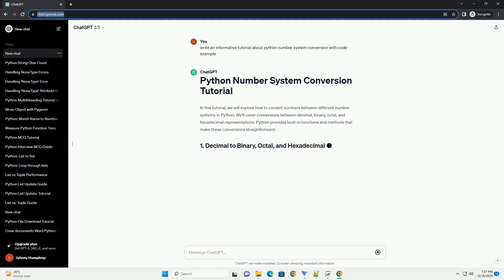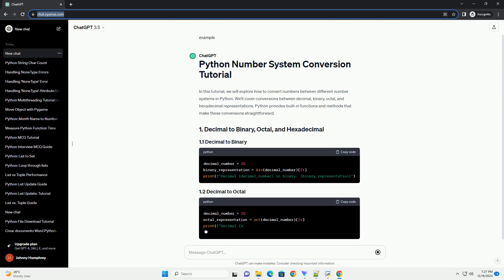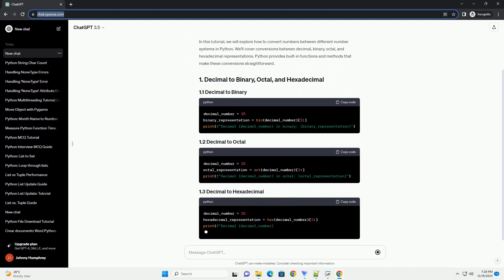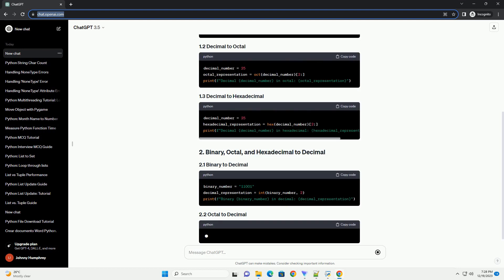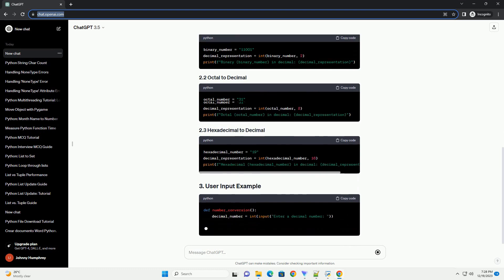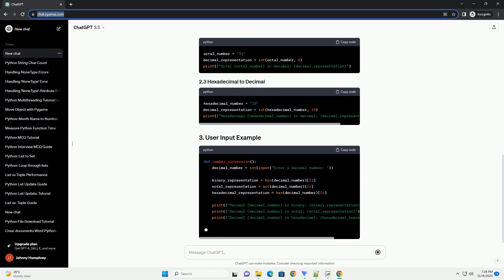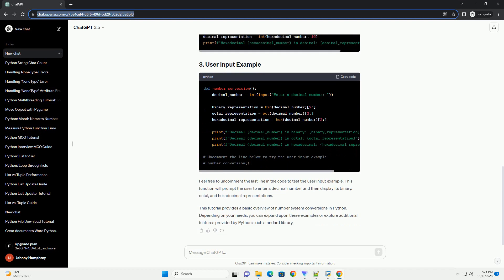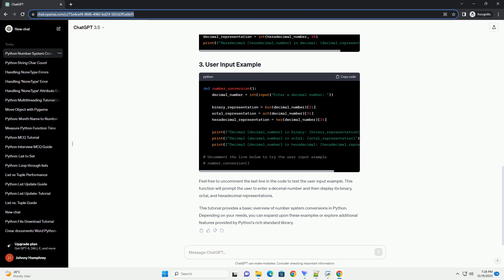python number system conversion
In this tutorial, we will explore how to convert numbers between different number systems in Python. We'll cover conversions between decimal, binary, octal, and hexadecimal representations. Python provides built-in functions and methods that make these conversions straightforward.
Feel free to uncomment the last line in the code to test the user input example. This function will prompt the user to enter a decimal number and then display its binary, octal, and hexadecimal representations.
This tutorial provides a basic overview of number system conversions in Python. Depending on your needs, you can expand upon these examples or explore additional features provided by Python's rich standard library.
ChatGPT